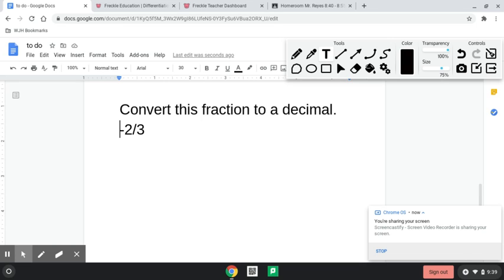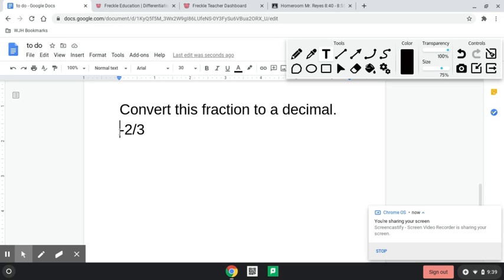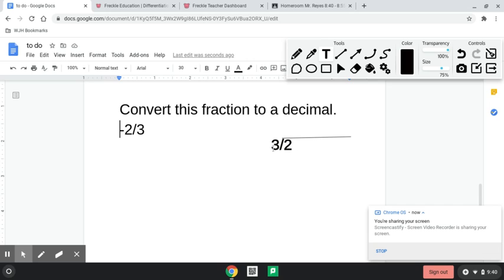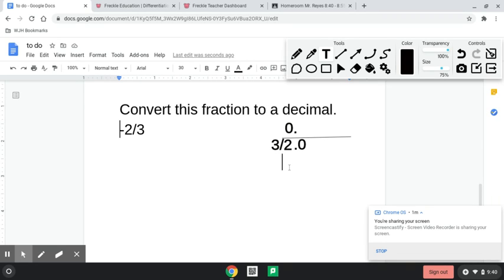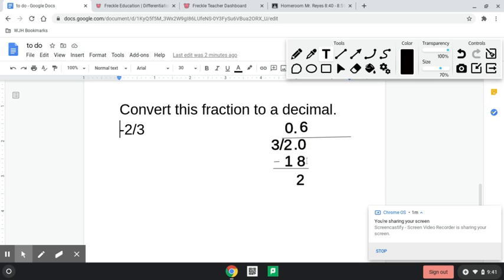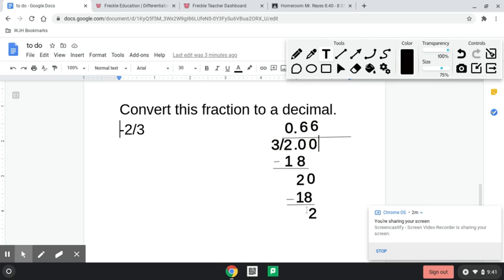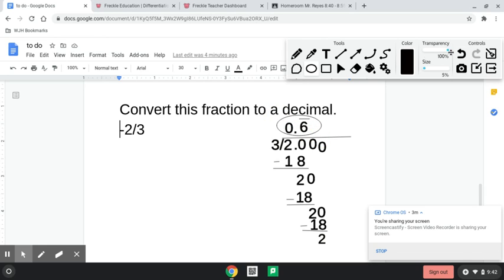Fraction to Decimal -2/3